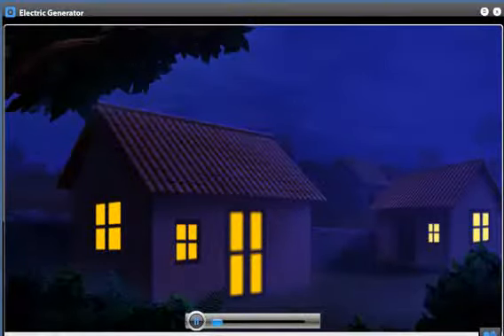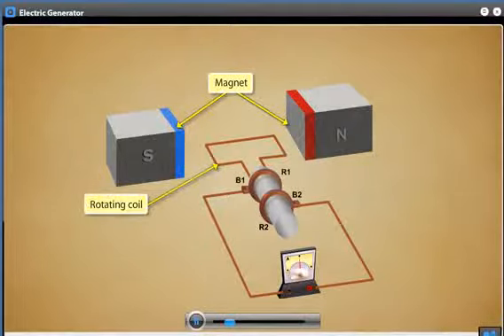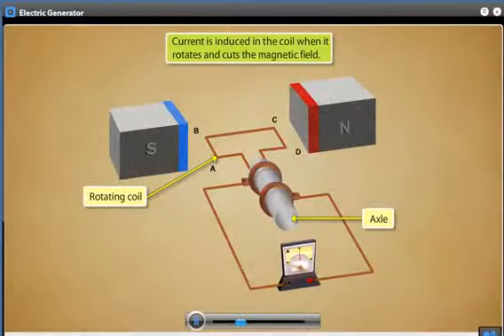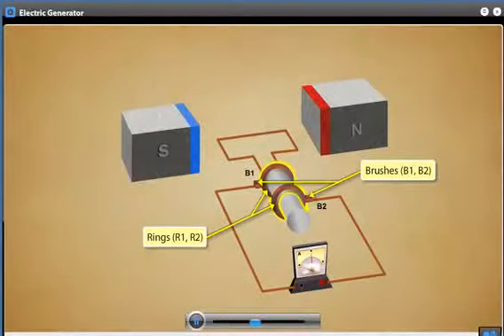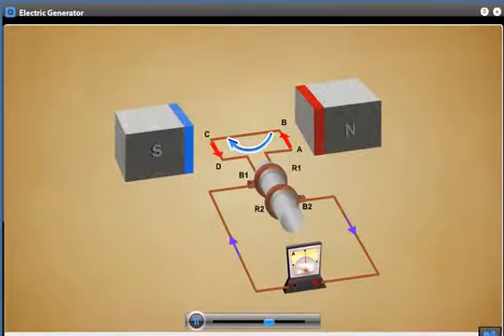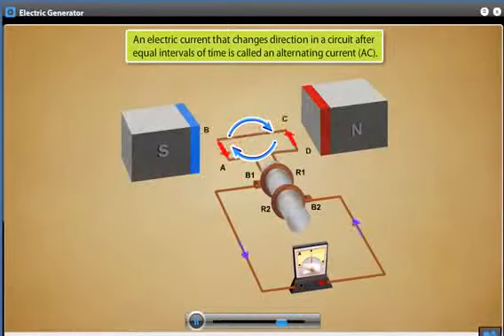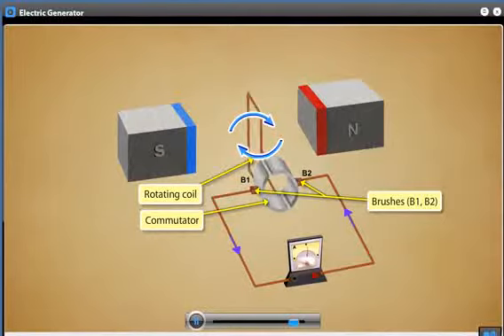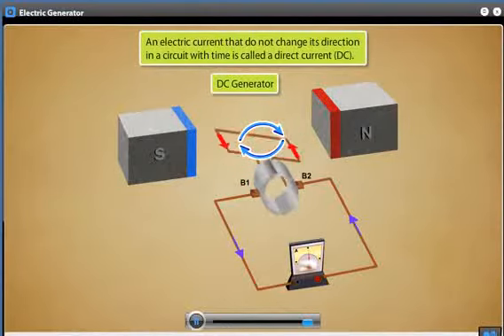AC and DC Generator